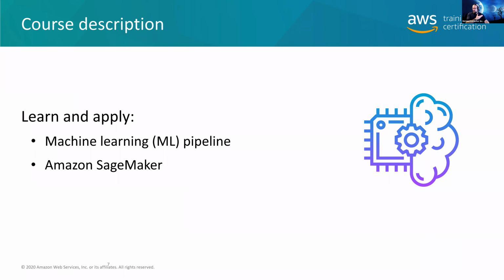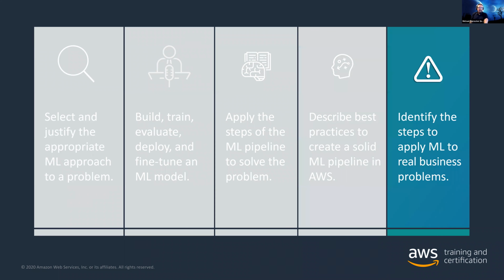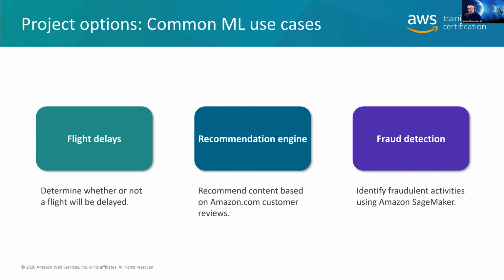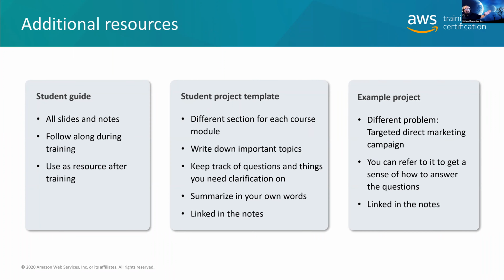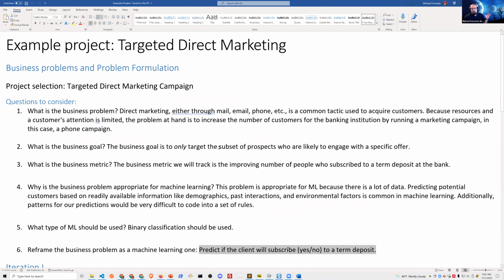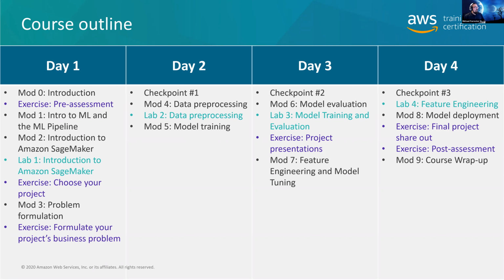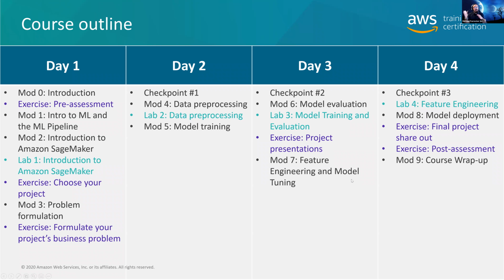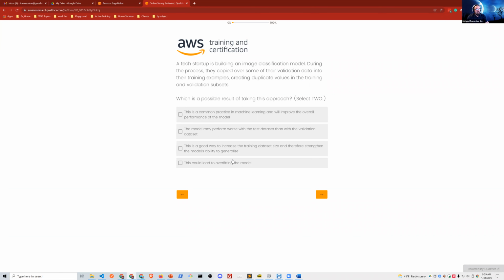20220131 - ML Pipeline - Module 0 - Course Introduction